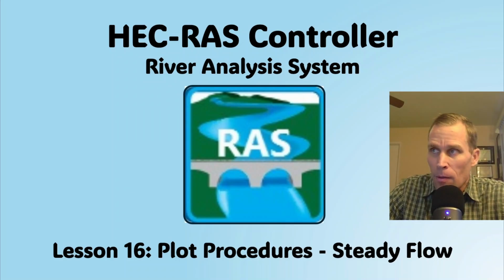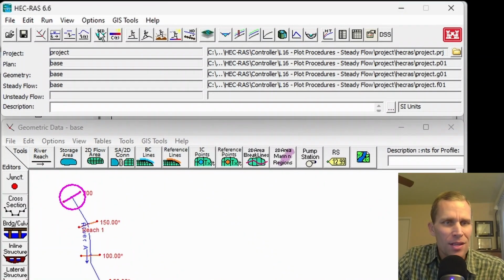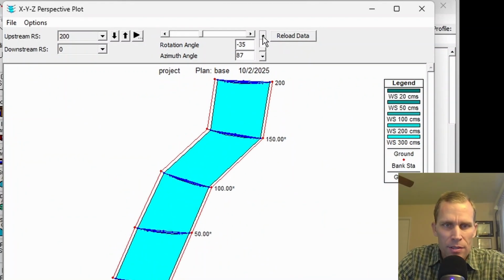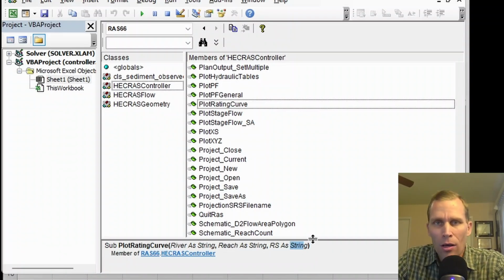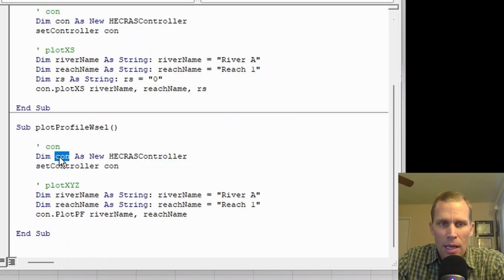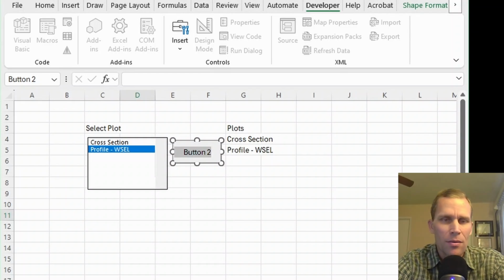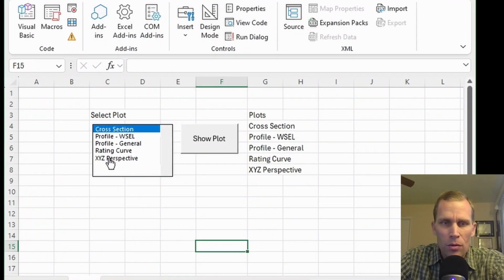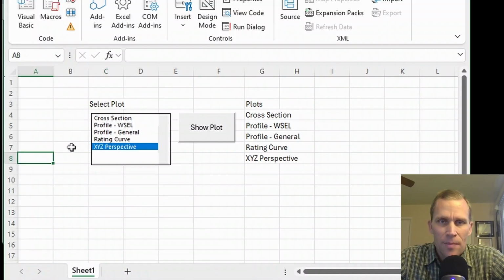HEC RAS Controller Lesson 16 - Plot Procedures - Steady Flow